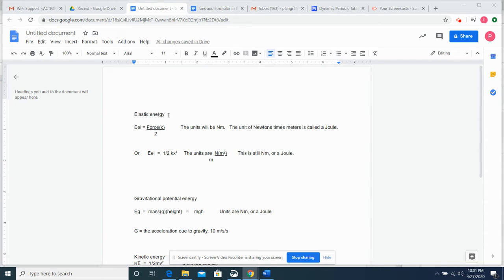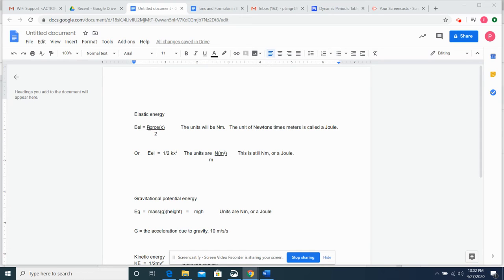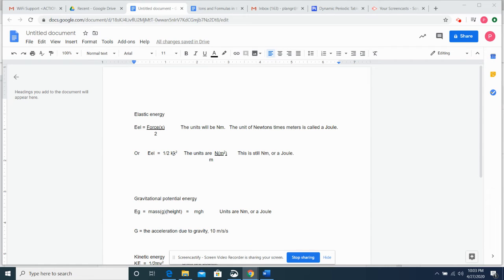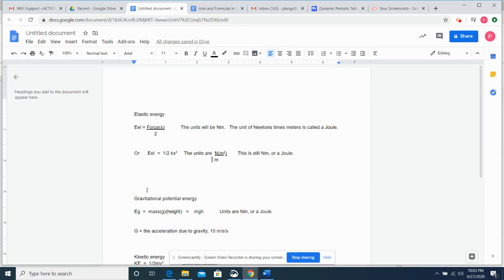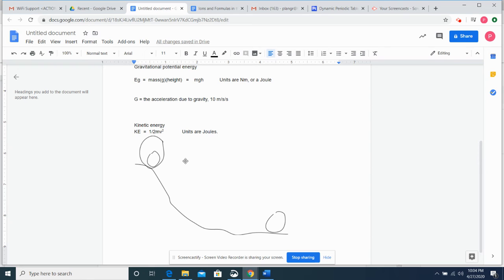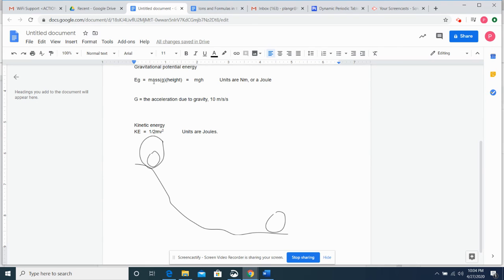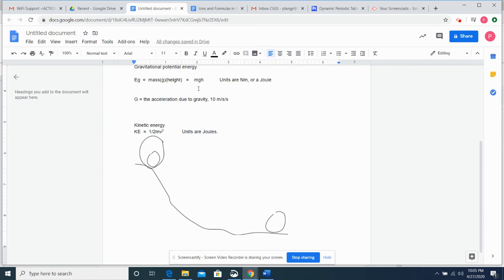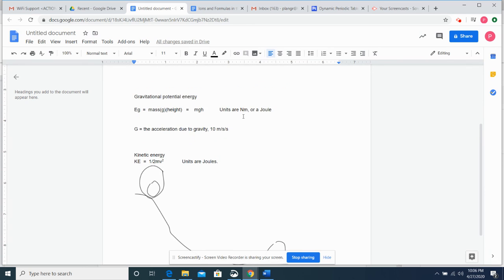Equations for Eel and PEg